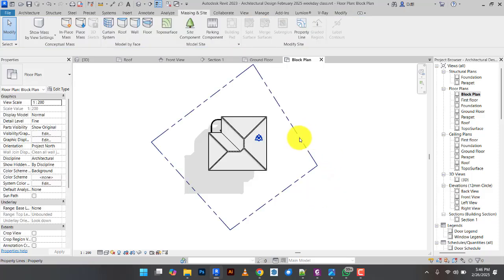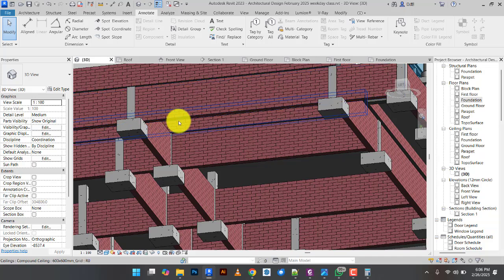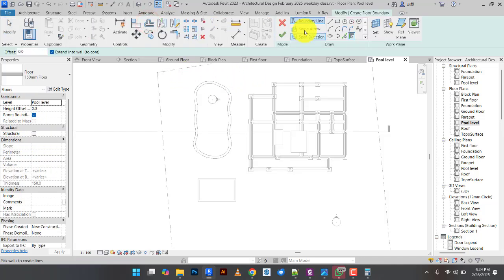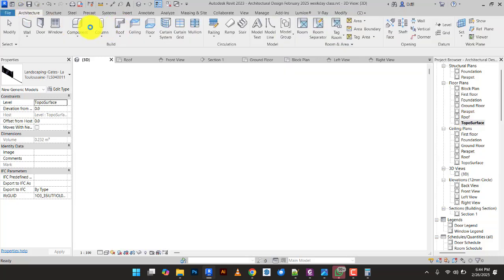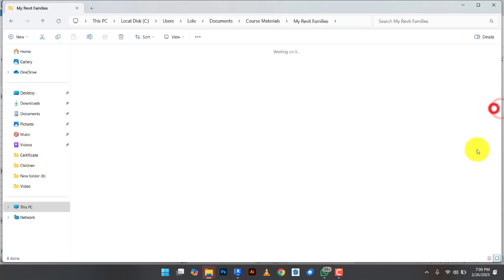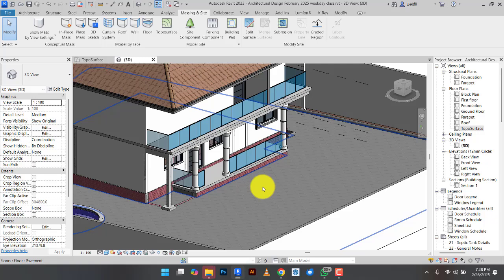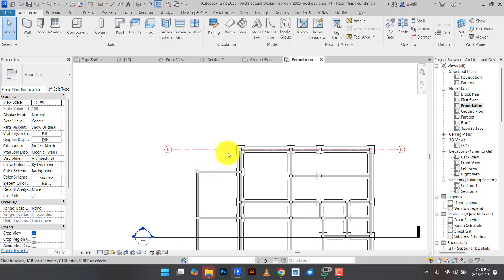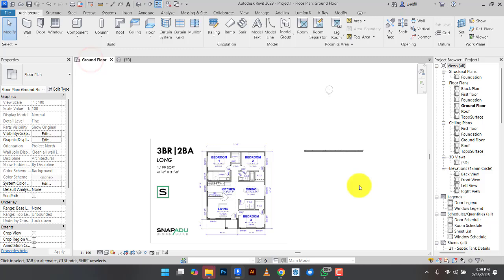2025 Architectural Design February Weekday Day 8